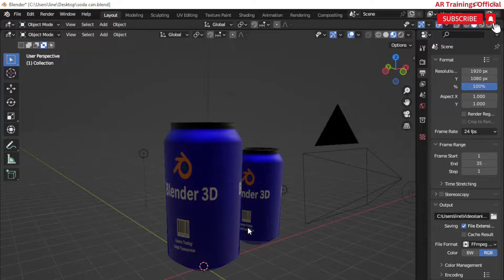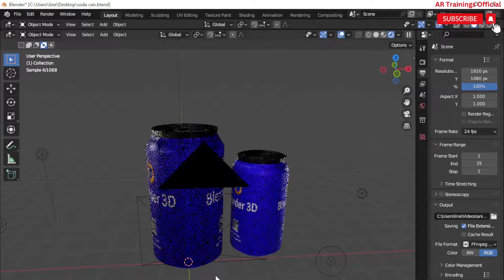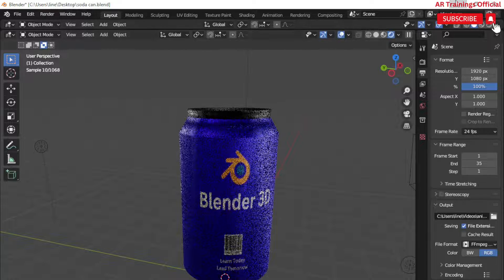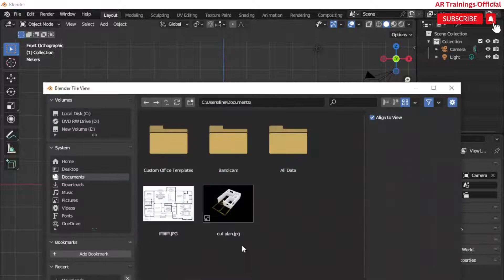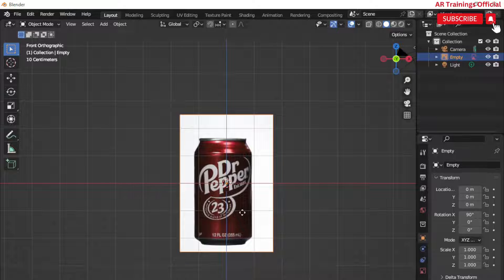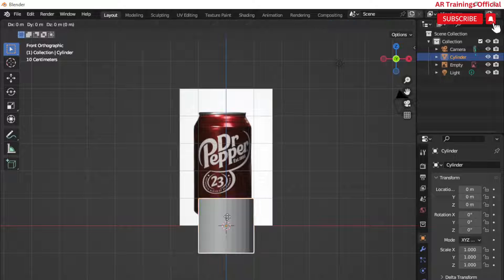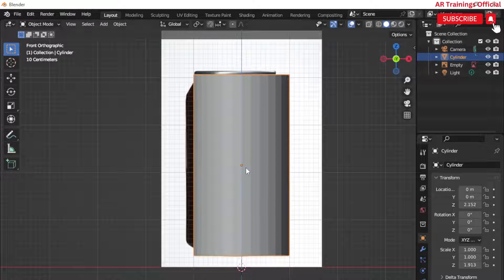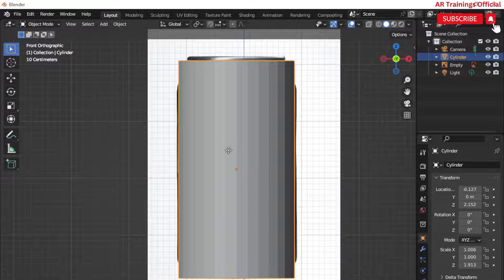Blender Soda Can Modelling | Blender for Beginners | Blender 3d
Blender Can Modelling | Blender for Beginners | Blender 3d
Dear students in this lesson you will learn how to model a realistic soda can in blender. If you are Beginner then this video is going to be very informative and helpful for you.